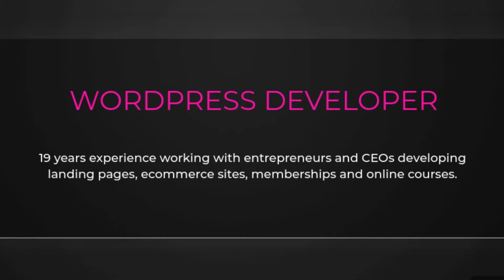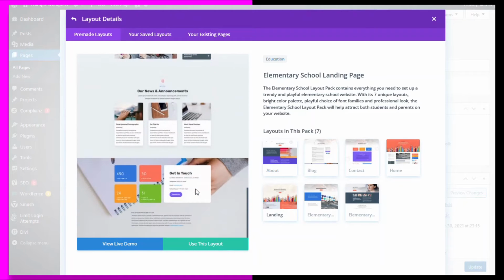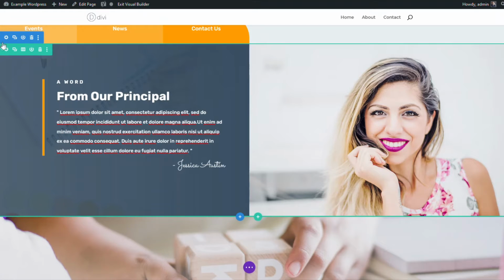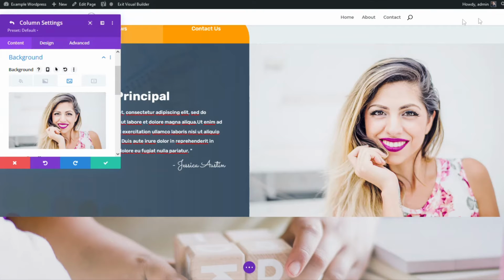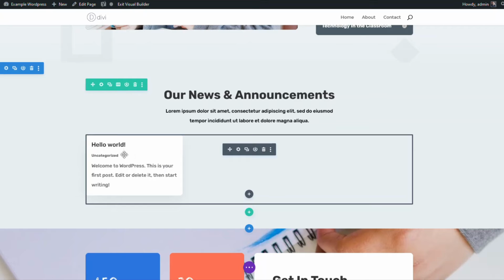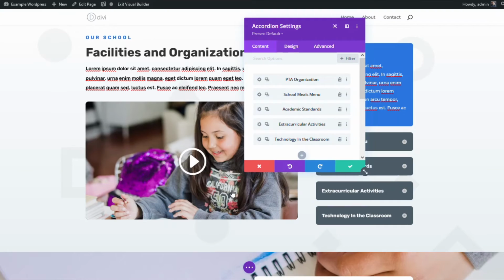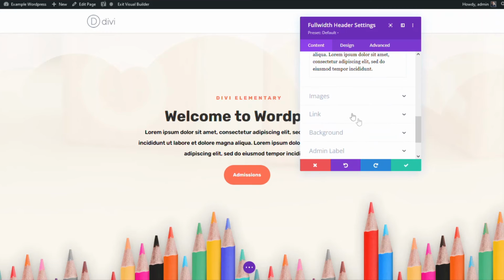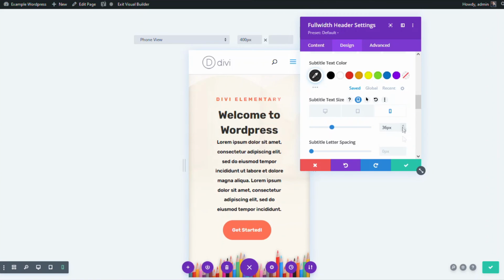Create Awesome Designs for Your Wordpress Website Fast! For Beginners (DIVI 2022)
Learn how to create professional page designs in mere minutes! Jumpstart your new Wordpress site design with this simple How-To tutorial using my FREE Divi Design School example website. Not a designer? This guided tour of the Divi Wordpress Theme's super easy and fast shortcuts for your design process requires NO experience in design.

Timeline
00:00 How to Make Your Own Wordpress Website with Divi Builder Theme
00:54 Using the Divi Builder for Pages
02:34 Loading the Landing Page Template for the Homepage
03:01 Using the Visual Builder to Design the Page
07:08 How to: Accordion Module
08:00 How to: Blog Module
10:10 How to: Drag and Drop
10:33 How to: Buttons
12:06 How to: Section Backgrounds
13:03 How Divi Layouts Help You Make Great Pages
13:57 Check Multiple Device View